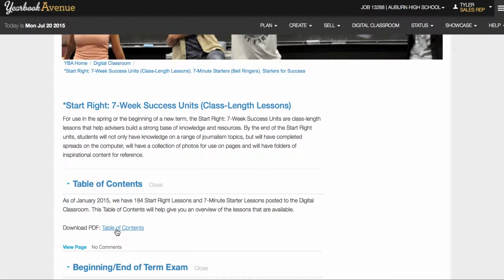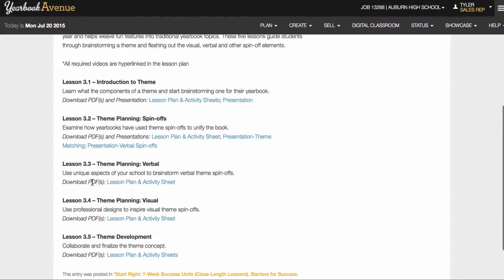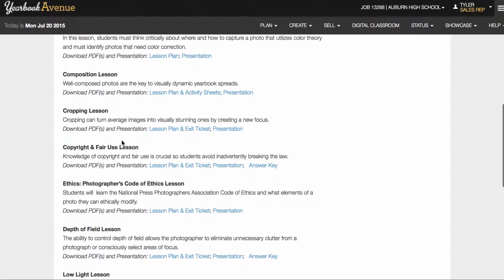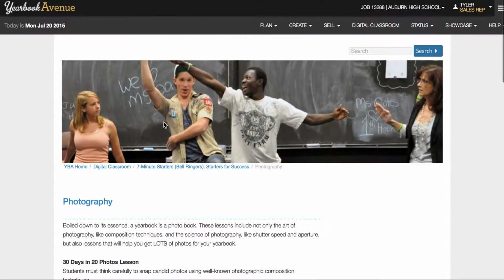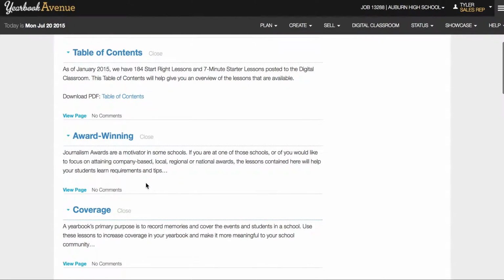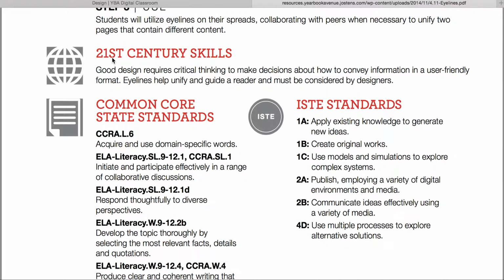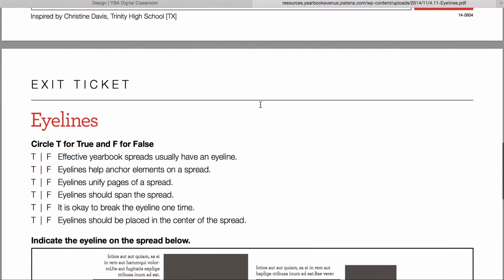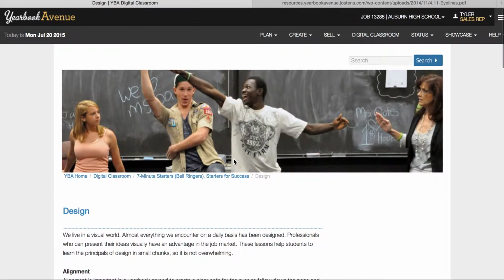Digital Classroom Curriculum